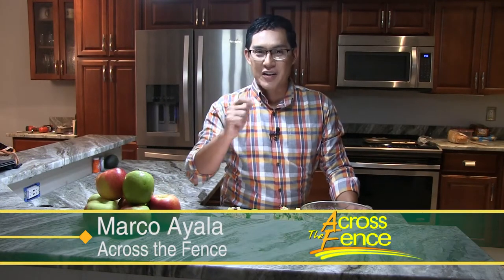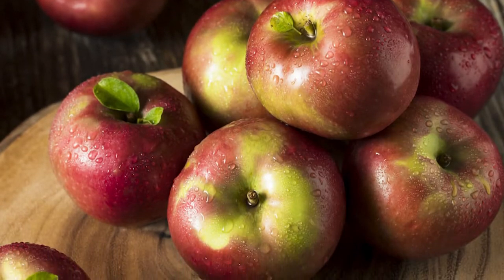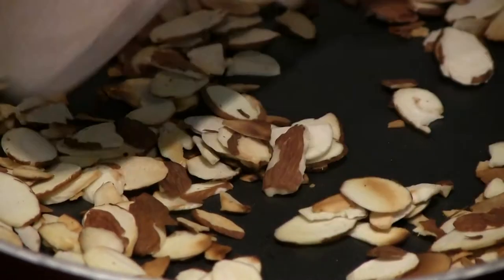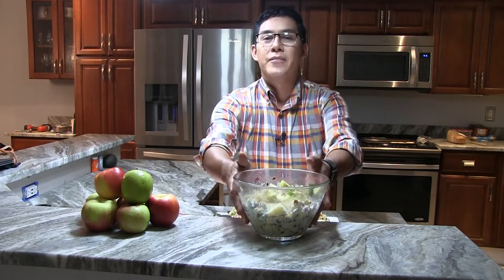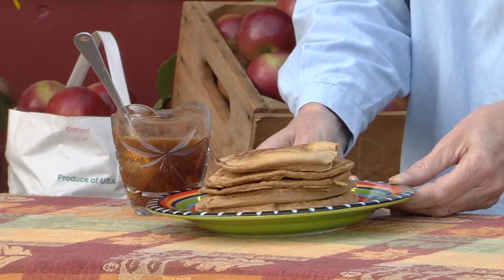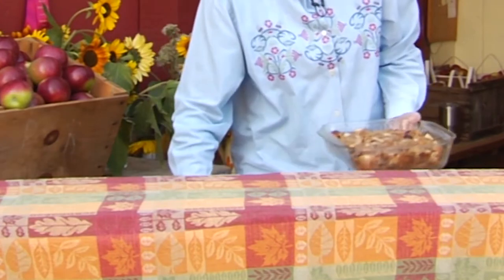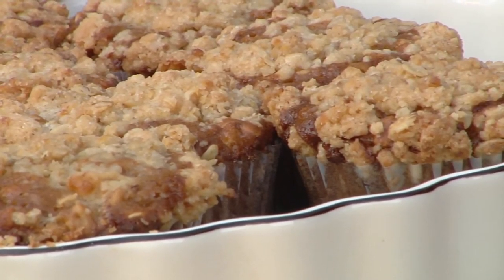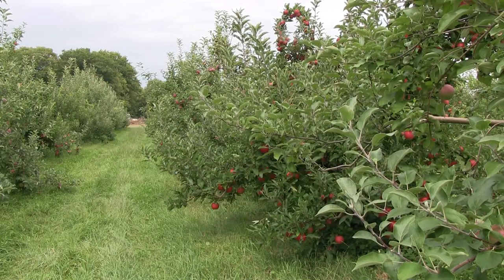10/01/20 Recipes with 'Across The Fence' - Apple Recipes